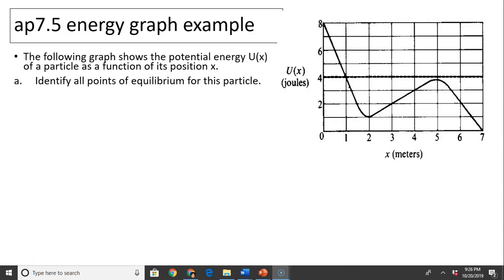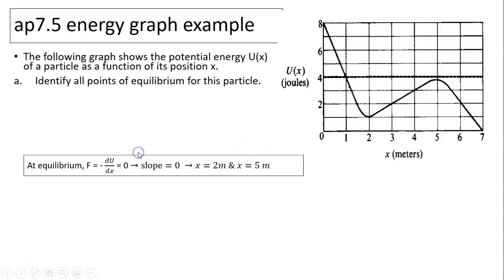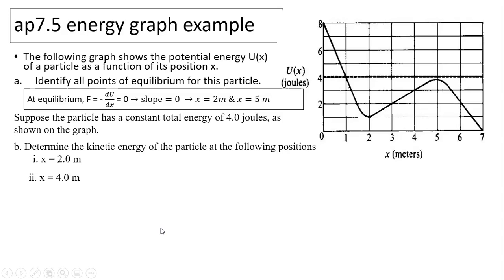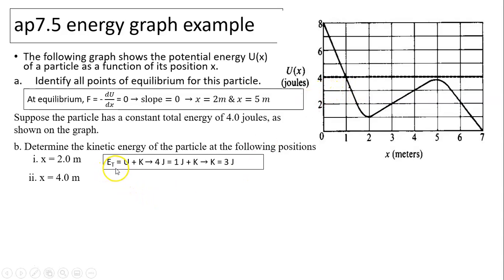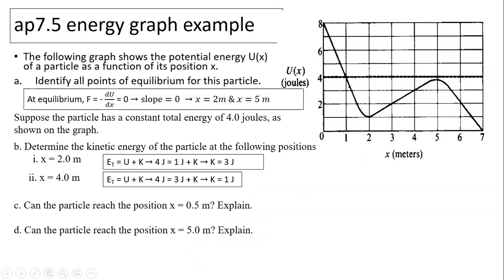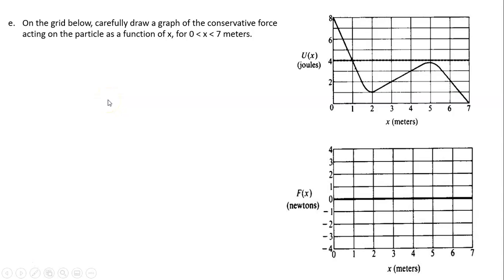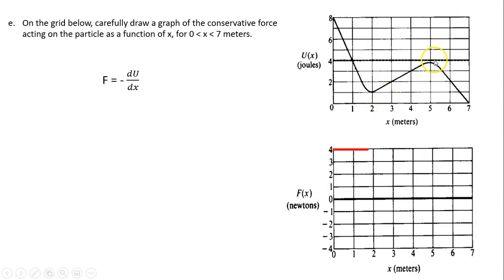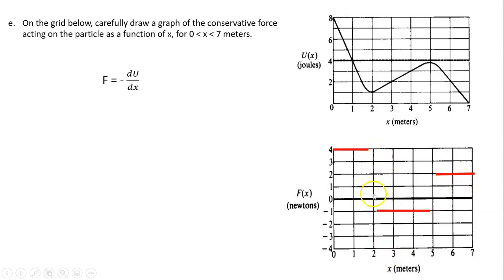Diana LaBarbera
ap physics mechanics c 1987.2